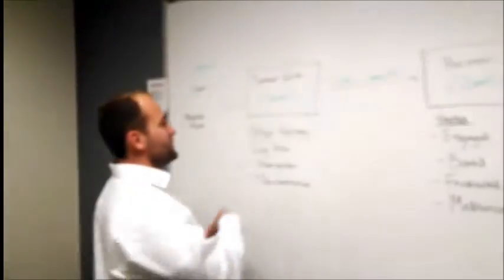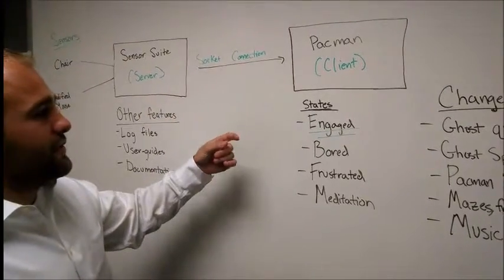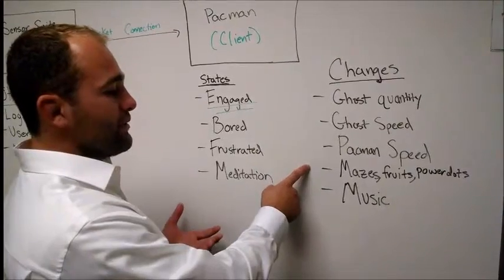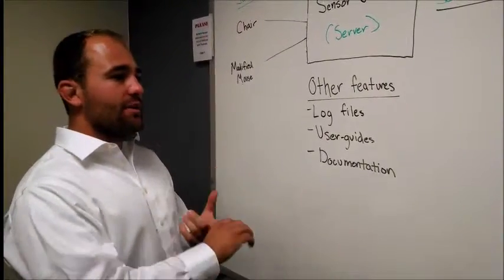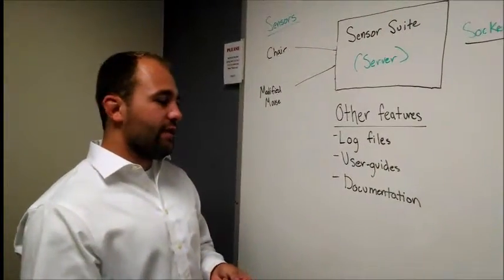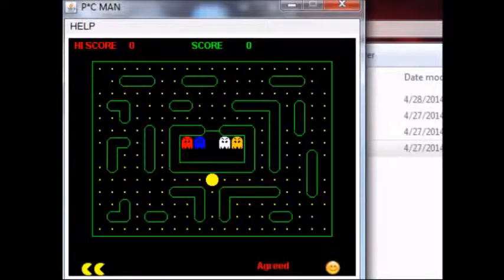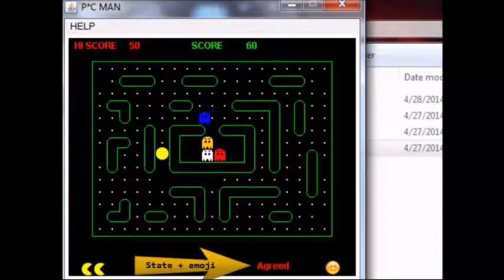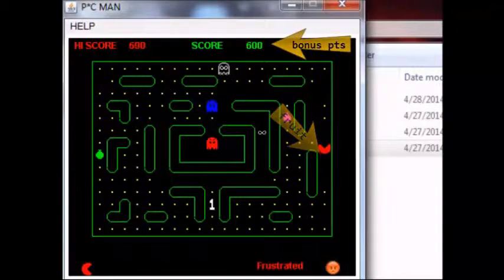CSE 424 Capstone II Final Video - Team Caelum - Pacman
This is the final product that was developed by Team Caelum at Arizona State University.